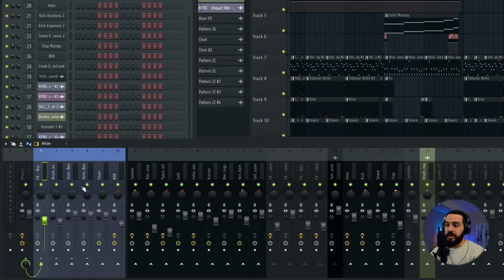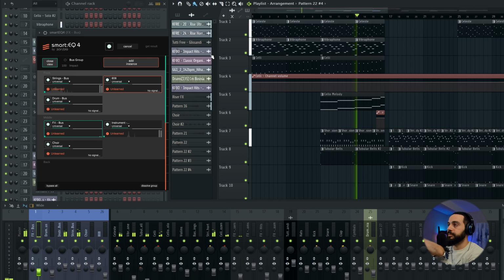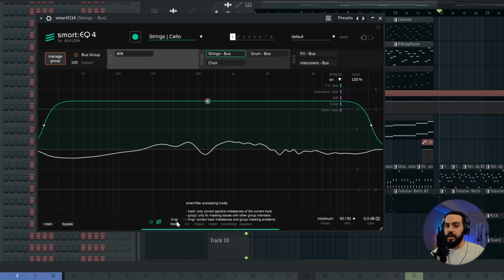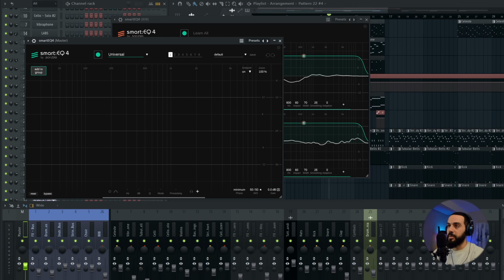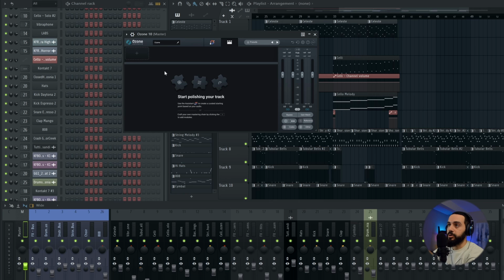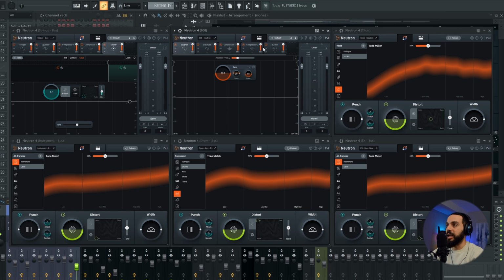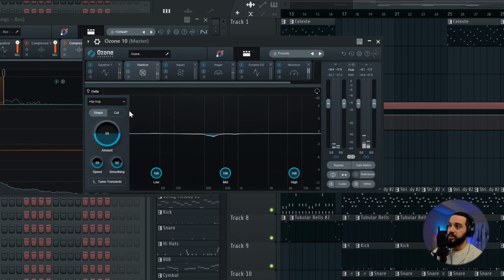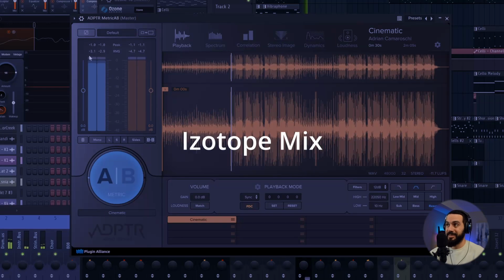Mixing with AI: Sonible Vs IZotope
Will the AI tools from Sonible and iZotope help you get a better mix and master for your music?

That's the question I'm hoping to answer with our deep dive into Sonible's Smart Essentials Bundle and iZotope's Music Production Suite. This video isn't just a review; it's a comprehensive comparison of AI-driven mixing and mastering tools against traditional methods. We focus on Sonible's Smart:EQ 4, Smart:Comp 2, and Smart:Limit, and iZotope's Neutron 4 and Ozone 10.

Discover how Smart:EQ 4's grouping function and AI algorithm dynamically adjust EQ settings for each channel to help you solve frequency masking. Watch Smart:Comp 2 and Smart:Limit in action, making intelligent compression and limiting decisions based on AI analysis of my track. We then A/B compare these results with my own mix and master to see how AI stacks up against human expertise.

In the second part, Neutron 4 is applied to all bus channels, utilizing its machine learning capabilities for signal processing. Ozone 10 takes the stage on the master channel, analyzing the whole track and applying its AI-driven mastering magic.

Although we're using these tools in FL Studio, this video is an essential watch for anyone interested in the intersection of AI and music production, regardless which DAW you use. Whether you're curious about AI mixing, AI mastering, or want to know more about these specific products from Sonible and iZotope, you'll find detailed insights and real-world applications.

00:00 Intro
01:26 AI Comparison Overview
02:41 Adding Sonible's Smart:Essentials To Our Project
03:13 Using Smart:EQ 4 On The Bus Channels
05:27 Explaining Smart:EQ 4's Mode For Unmasking
07:36 Using Smart:Comp 2 On The Bus Channels
08:31 Using Sonible's Smart:Essentials To Master The Song
09:18 Comparing Sonible's Mix against My Mix
10:05 My Thoughts on Sonible's Smart:Essentials
10:41 Adding iZotope's Music Production Suite To Our Project
11:23 Using Neutron 4 On The Bus Channels
14:22 Using Ozone 10 To Master The Song
16:56 Comparing iZotope's Mix against My Mix
17:53 My Thoughts on iZotope's Music Production Bundle
18:42 My Thoughts on AI Mix and Mastering
19:02 Final Thoughts